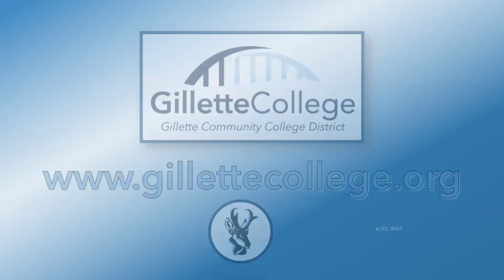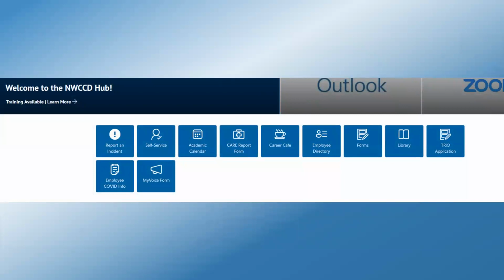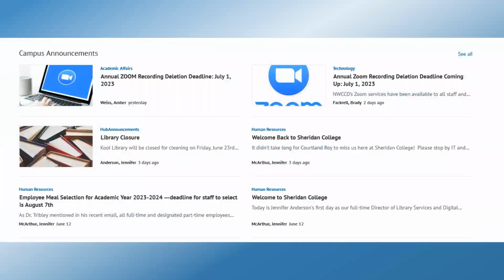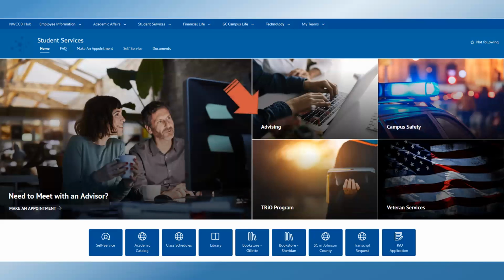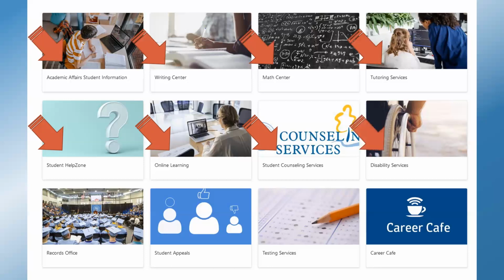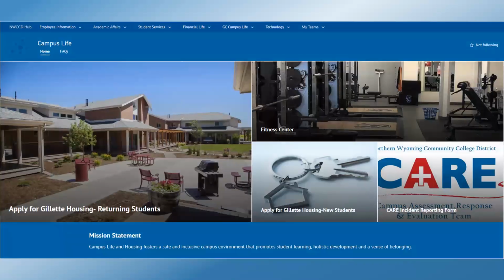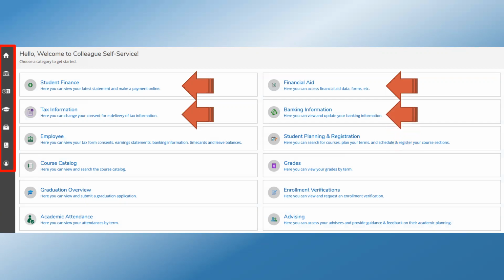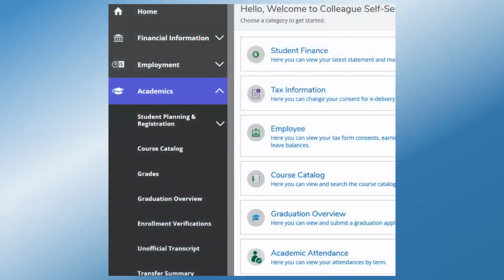Hub Self-Service Walkthrough-GCCD Fall 2023